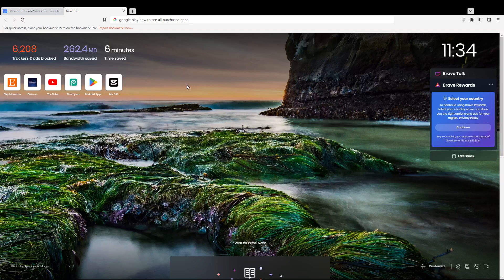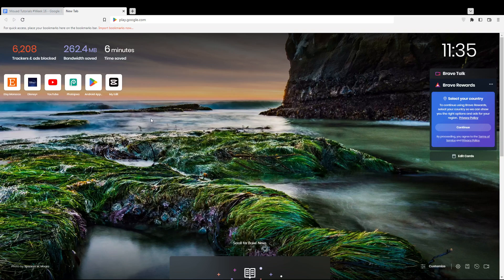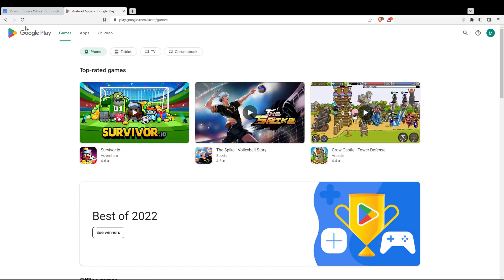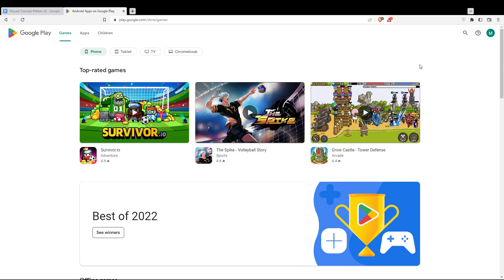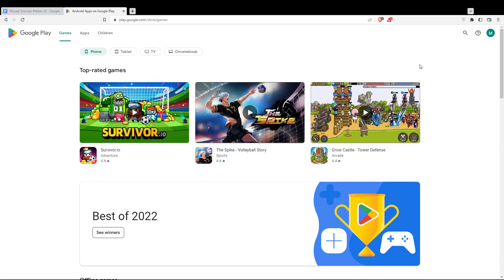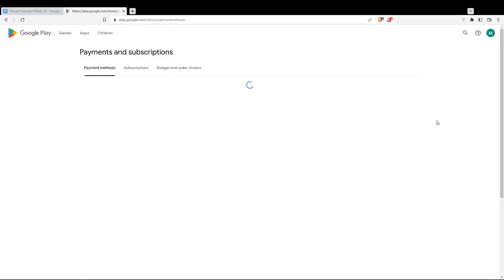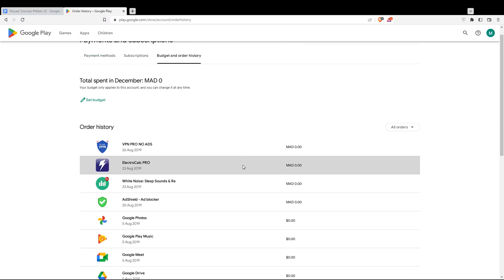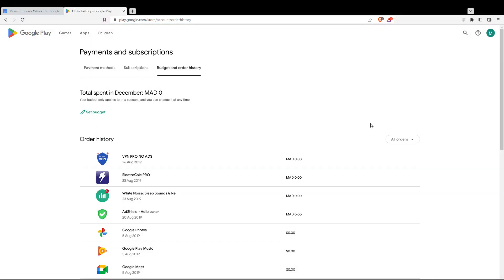How To See All Purchased Apps Google Play Tutorial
Today we talk about in app purchases,google play store,how to see all purchased apps google play